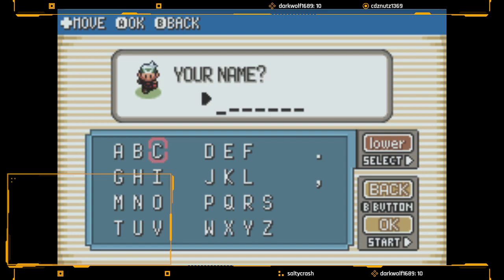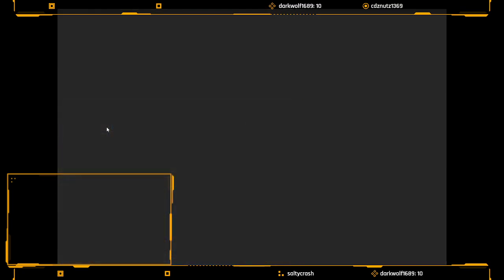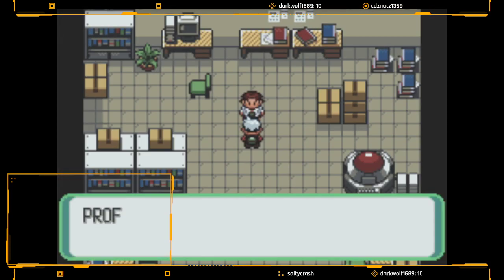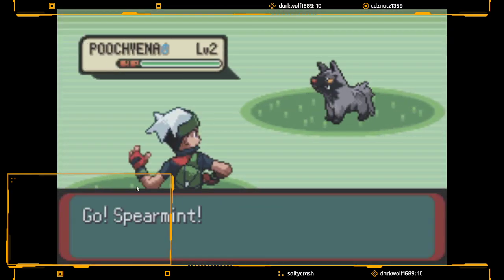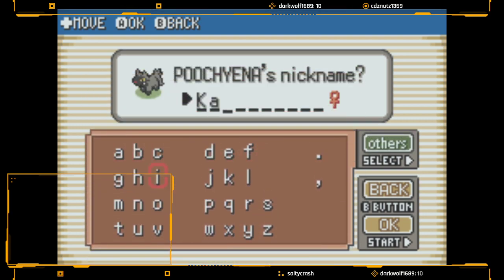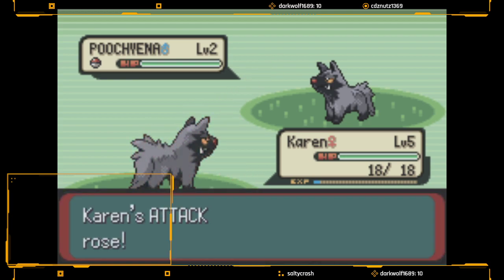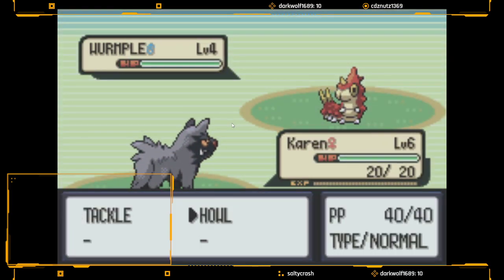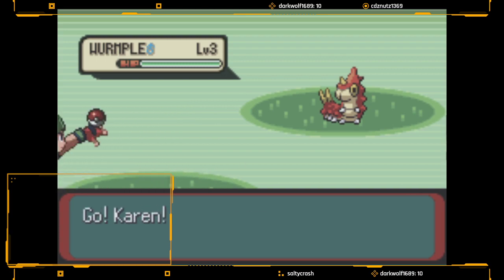Pokemon Emerald Nuzlocke | EP1 | 1/6/23